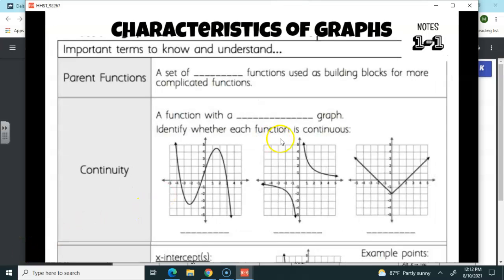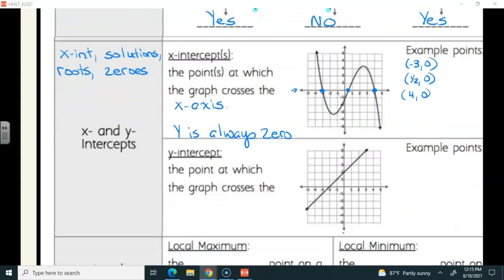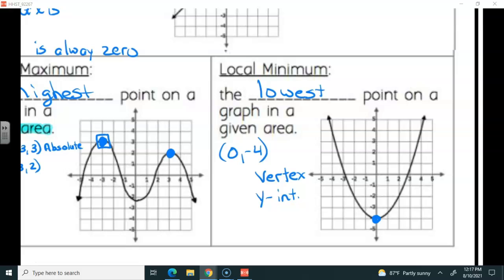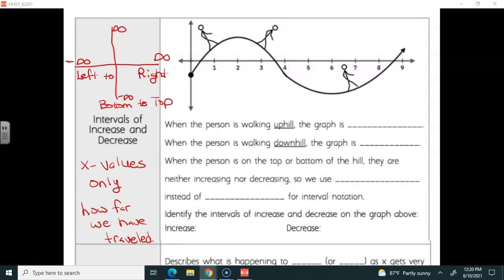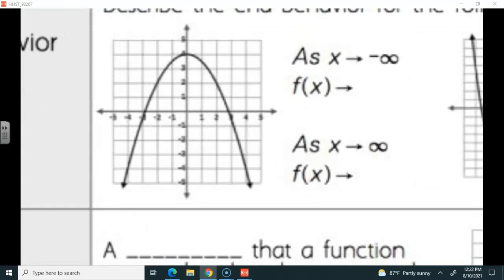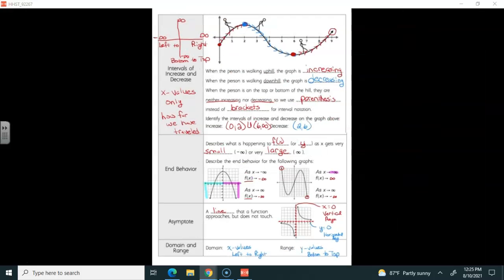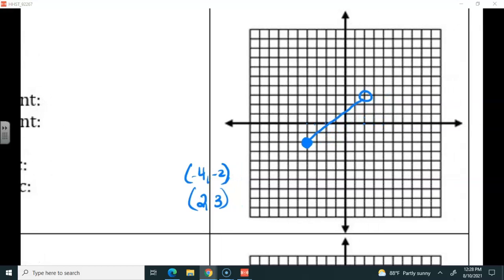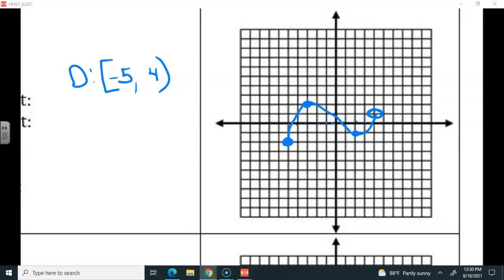1.1 Characteristics of Graphs